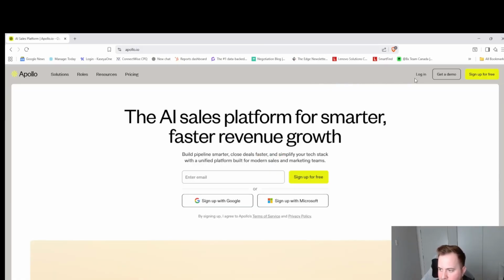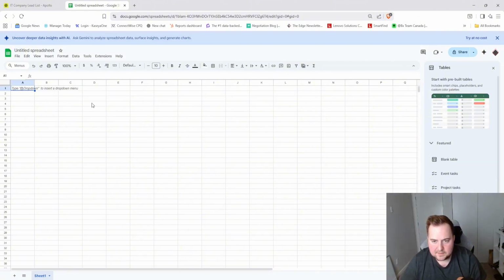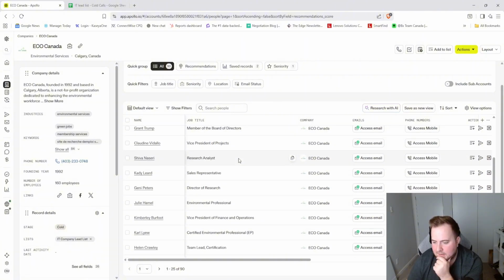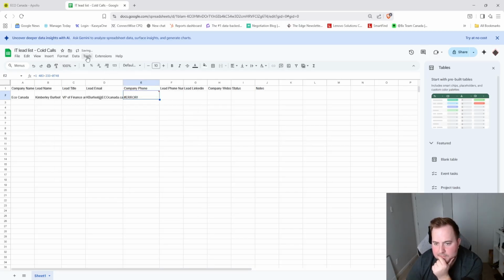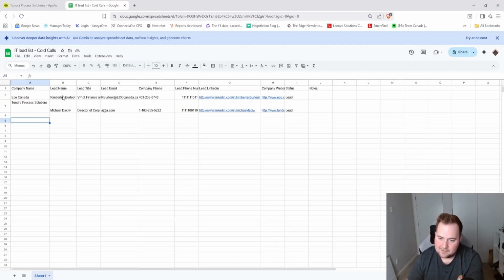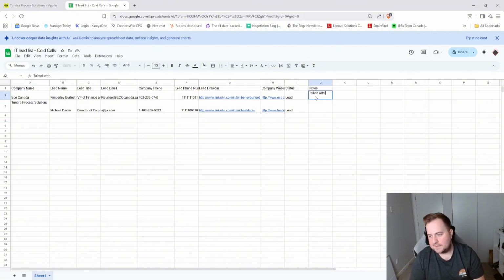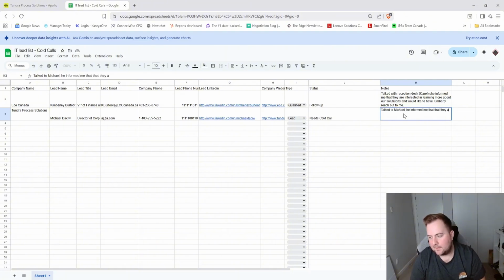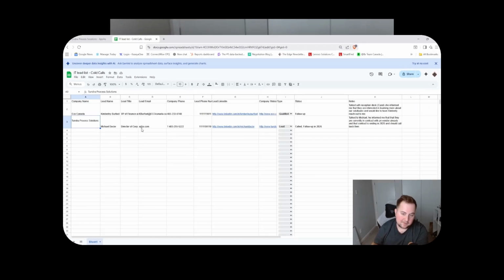Cold Calling on the Cheap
Stop coming up with excuses about cold calling. You can get started today for free.